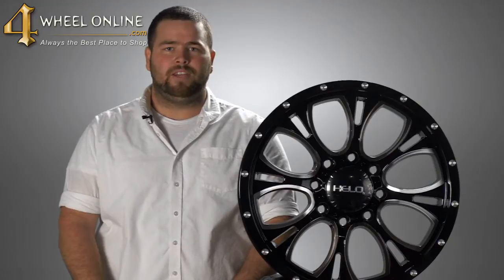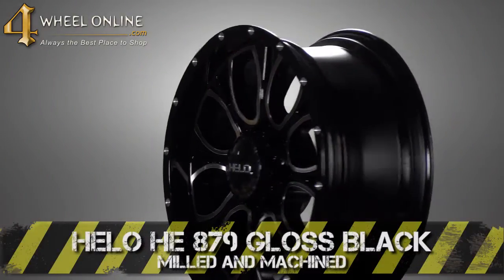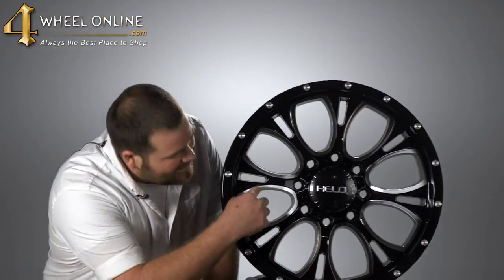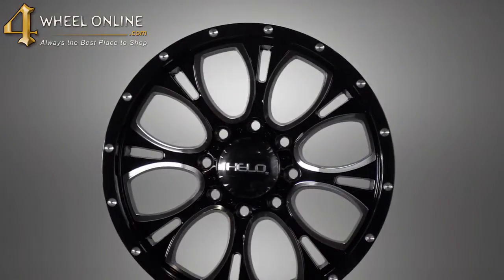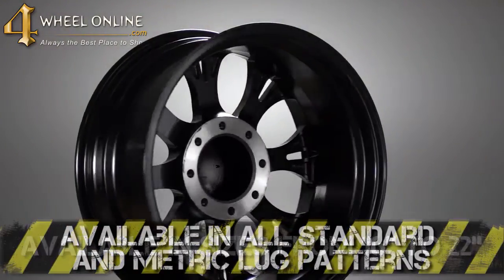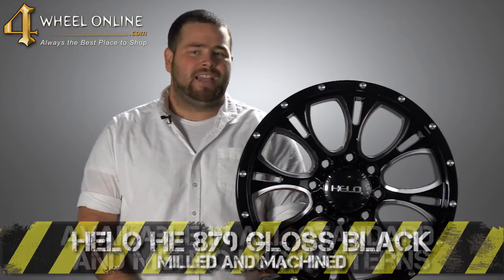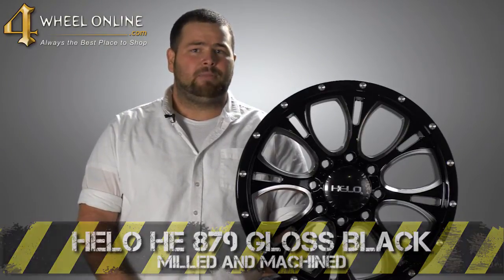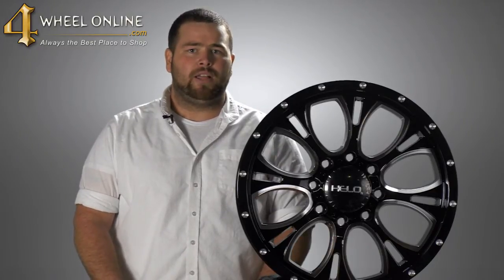Helo HE879 Gloss Black Wheels